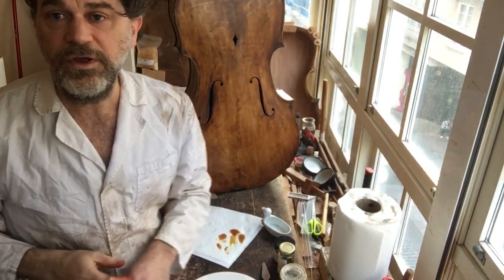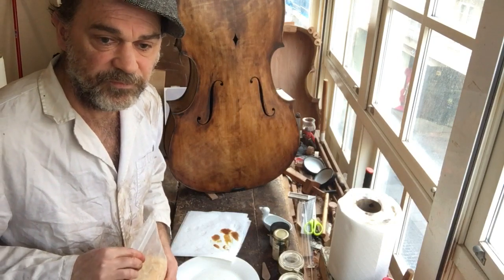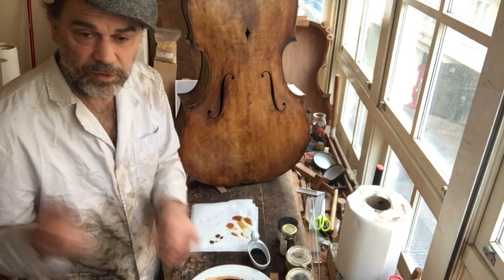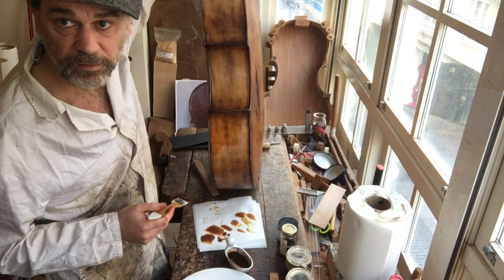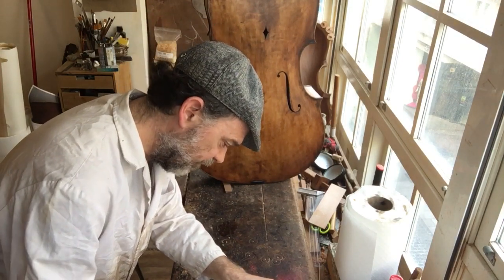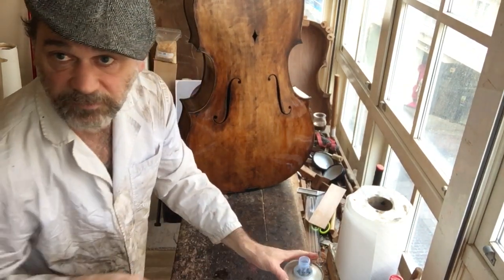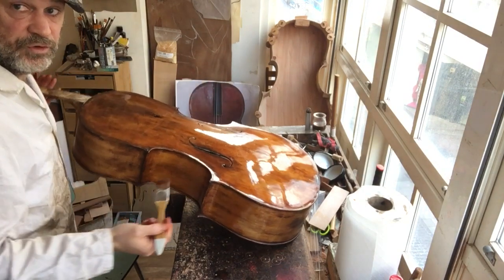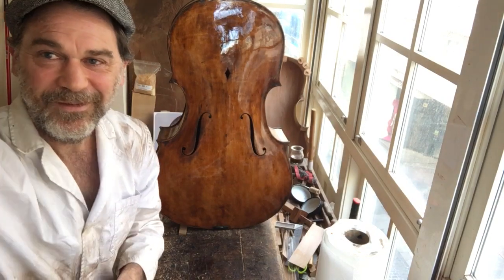Violin varnish tutorial. First layer of oil! Woohooo!